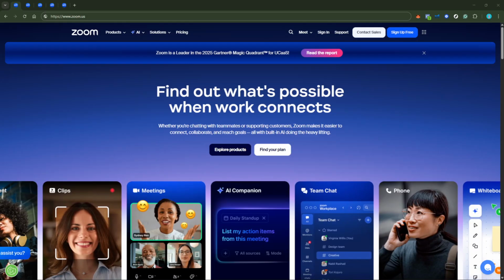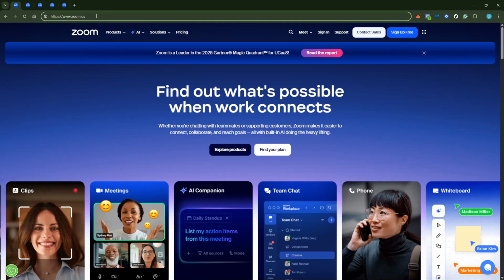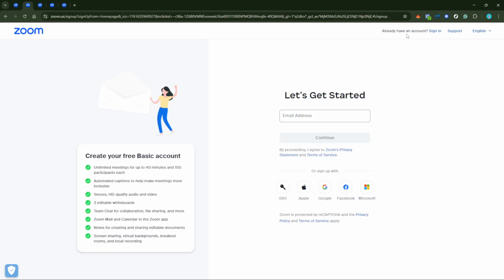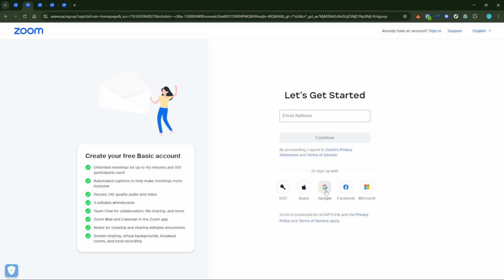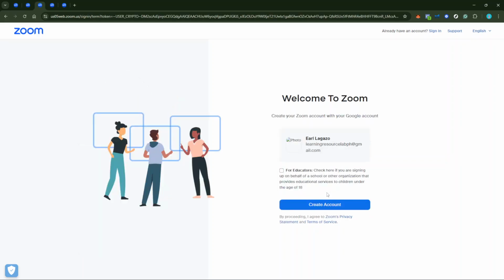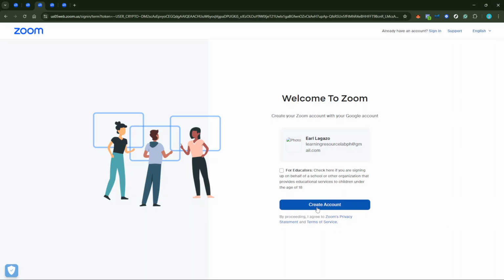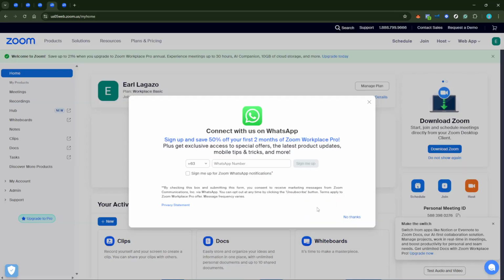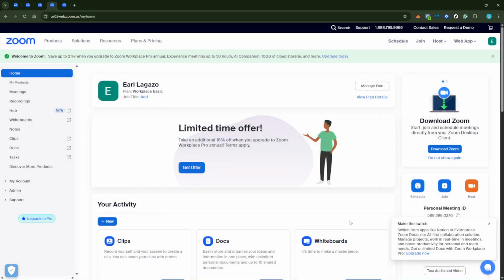How To Create An Account On Zoom [2025 Guide]